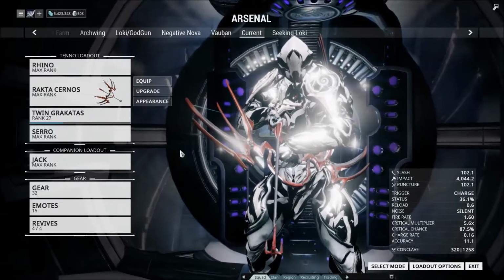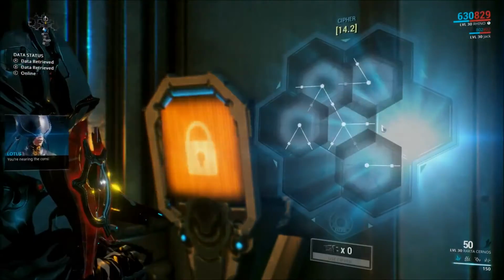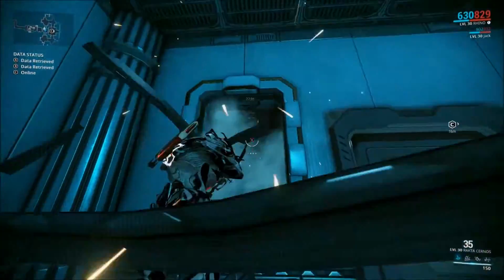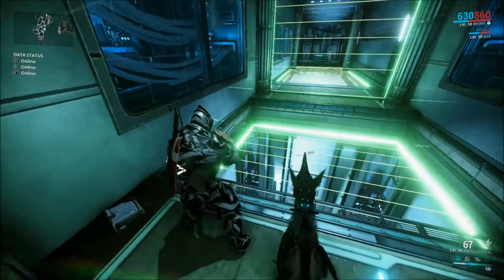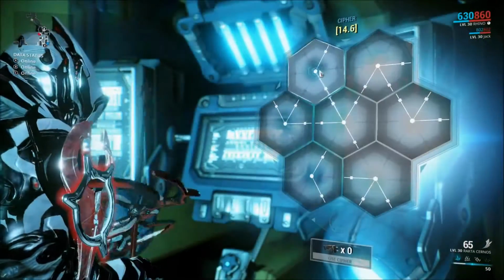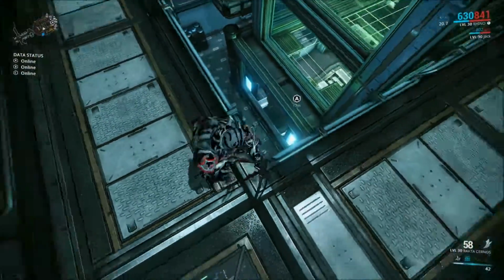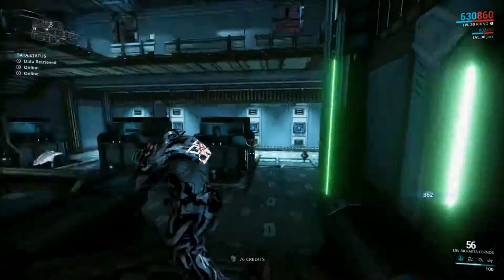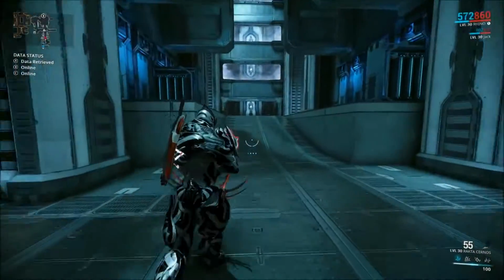Corpus Spy Guide (Non-Loki) - Warframe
Because you don't have to be invisible to be a badass ninja.